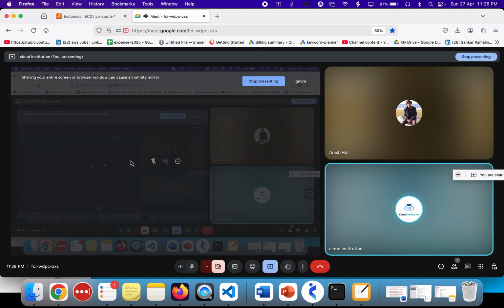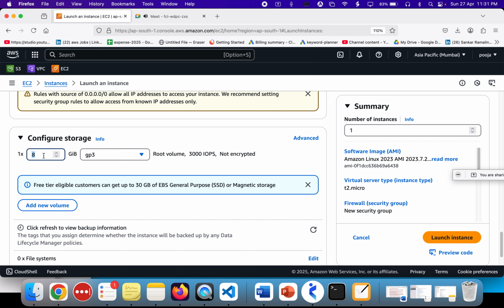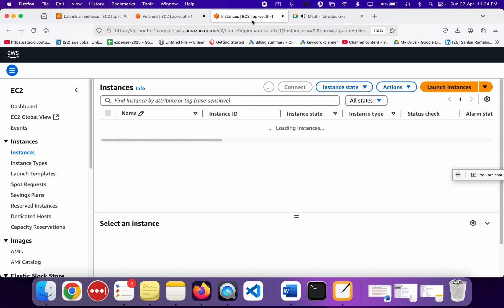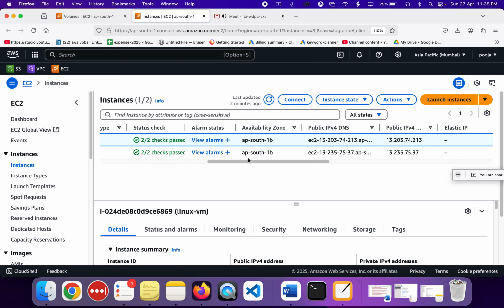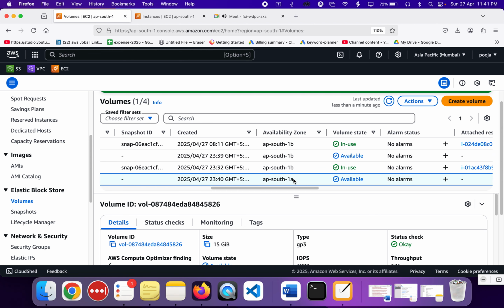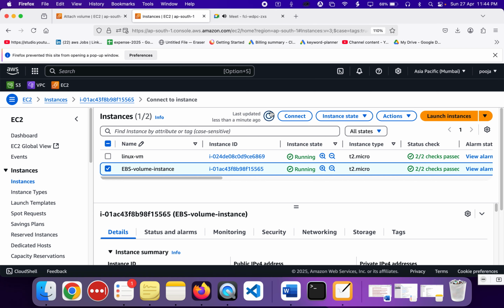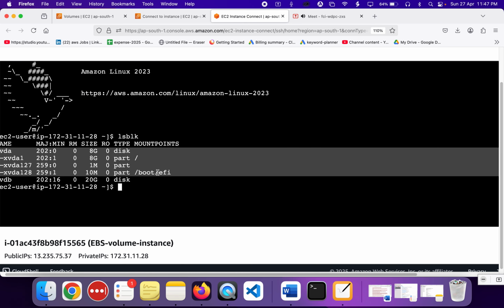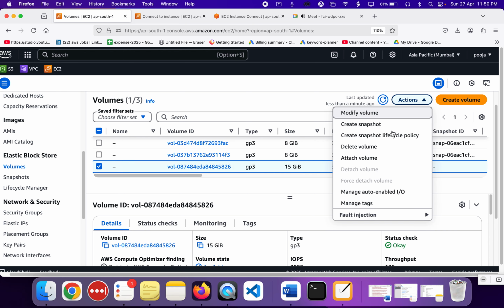AWS Live Class - EBS Volume create and attach.